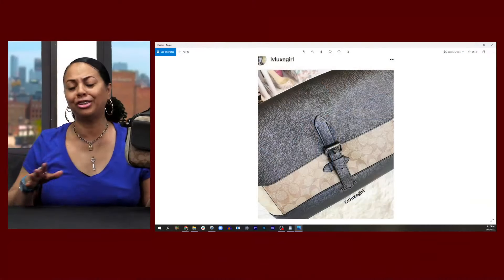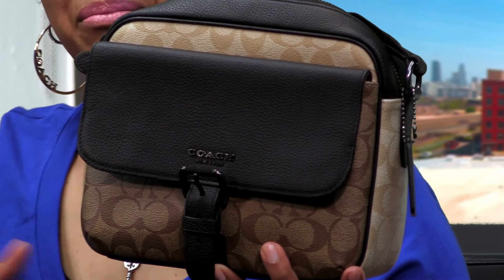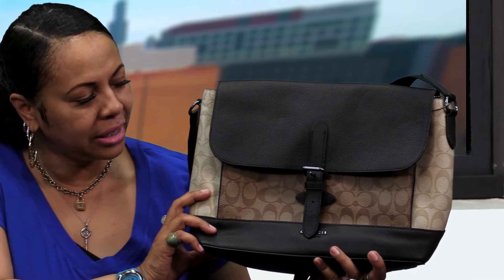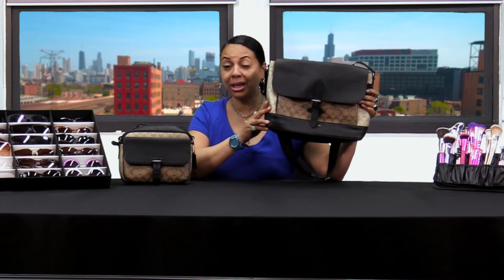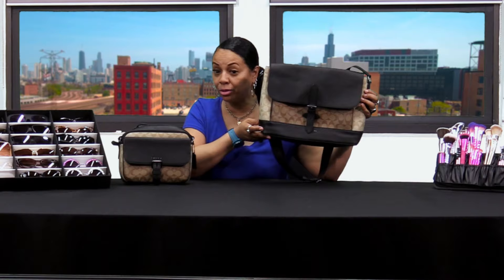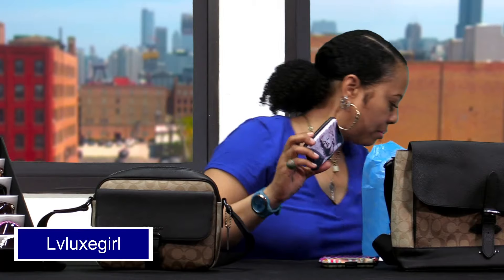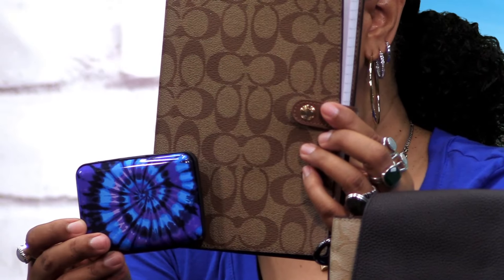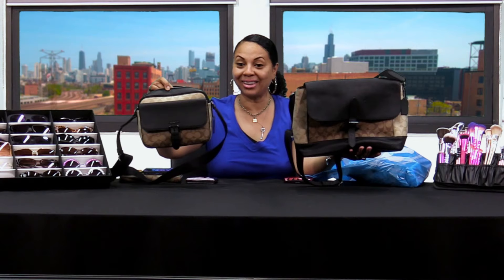Coach Hudson Crossbody In Blocked Signature Canvas Bag Coach New Arrival 2022 Coach Hudson Messenger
A while back I did a Coach unboxing of these two lovely Coach Bags. I picked up these items as Coach new arrival handbags and added them to my Coach handbag Collection. I love this COACH HUDSON CROSSBODY IN BLOCKED SIGNATURE CANVAS. It is a COACH MEN’S BAG. Also, I was happy to add the Coach Hudson Messenger to my Coach handbag collection during a Coach Outlet sale. I also enjoyed discussing some of the Coach new new items like the Hudson in Colorblock Terracotta handbag. This is a beautiful Coach new arrival 2022. Thank you everyone for tuning into my channel 💗

Timecodes:
0:00 - Intro
0:20 - Coach Hudson crossbody
0:45 - Coach new new
1:13 - Coach new arrival 2022
1:45 - handbag
2:19 - Coach signature canvas
2:31 - Coach outlet online sale
3:38 - Coach bag review
5:09 - Coach Hudson crossbody In blocked signature canvas
5:47 - Lvluxegirl
6:14 - Coach new new handbag
6:32 - Lvluxe
6:43 - Coach newest handbag

Coach hoop earrings

Coach enamel Kissing Hugging earring

Coach mini saddle bag charm

Coach Mini Camera Bag

Coach Lucy Crossbody

Coach Lucy Crossbody

Coach Dempsey Tote 22

Coach field tote 40

Coach Field Tote 22

Coach Field Tote

Coach Field Tote with quilting

Coach Field Tote with Colorblock

Coach Hudson Backpack

Coach Hudson Backpack